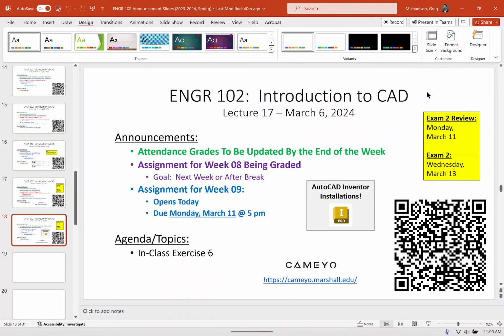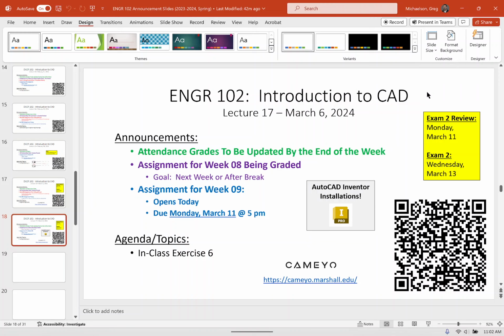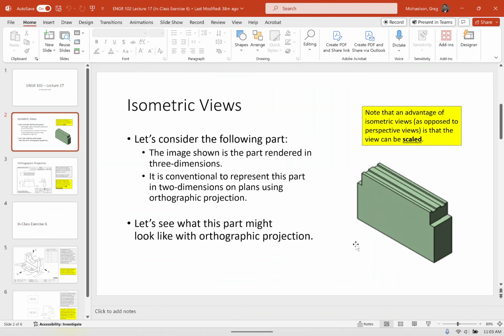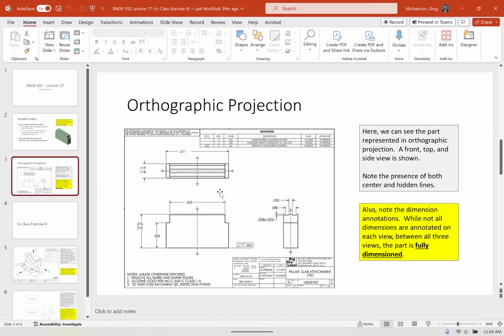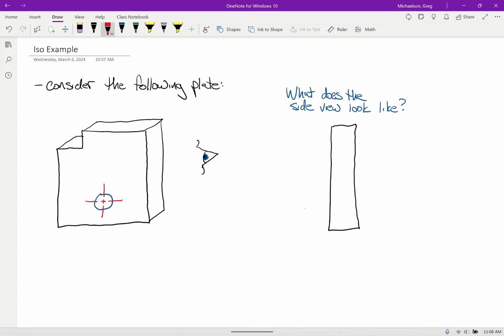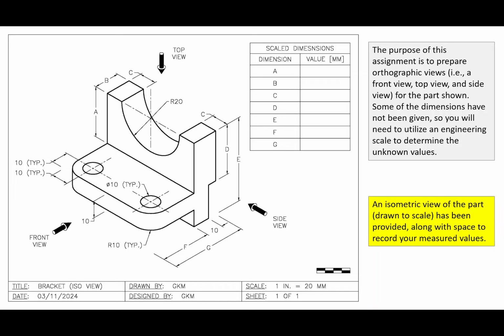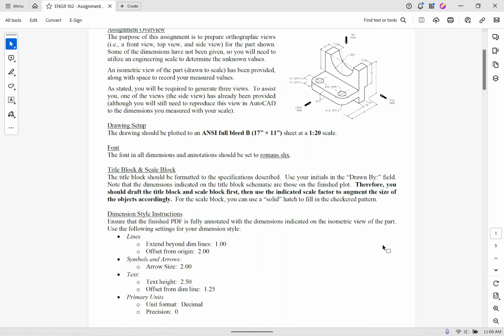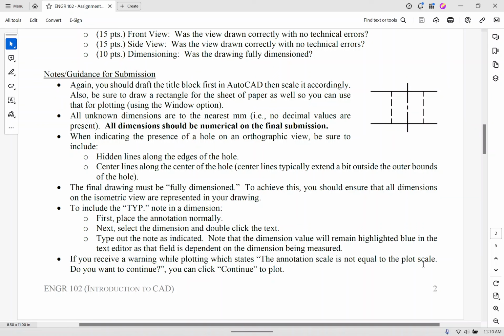ENGR 102 Lecture 17: Review of In-Class Exercise 6 (2024.03.06)